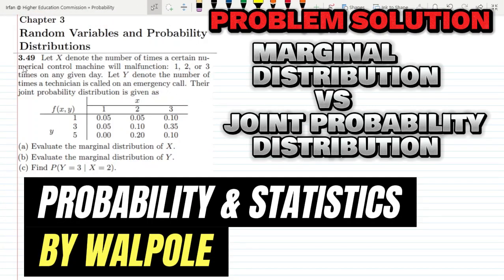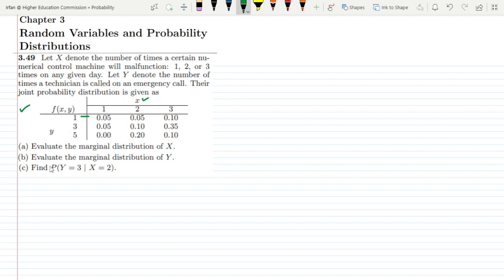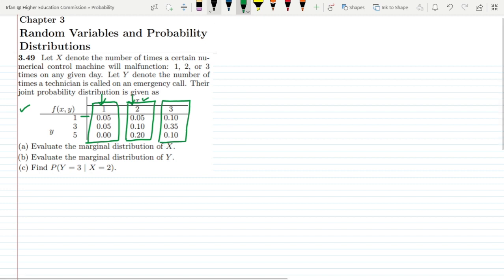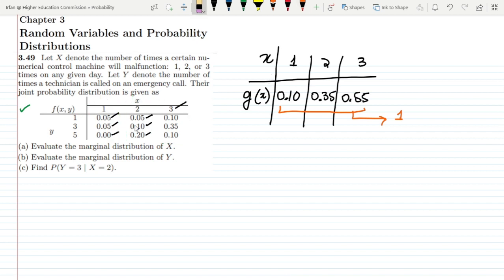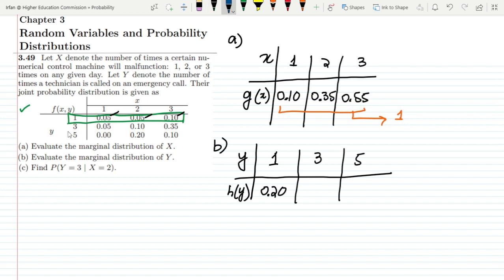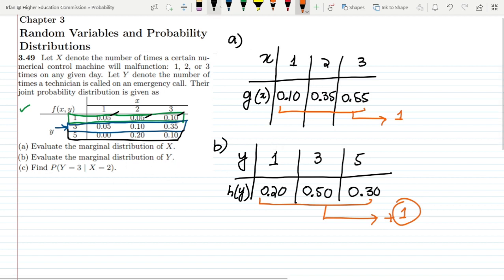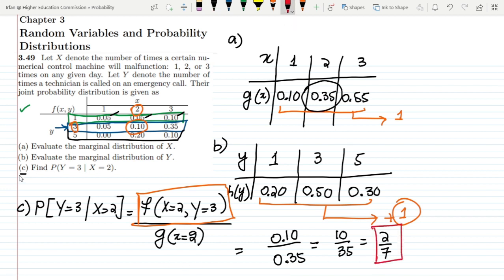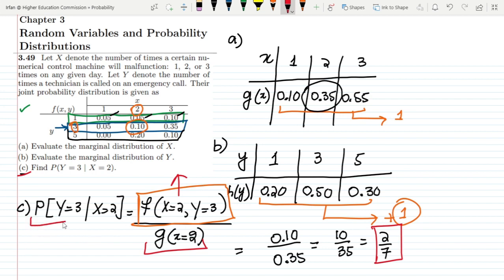3.49: Marginal Distribution | Probability & Statistics for Engineers & Scientists by Walpole 9th Ed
This video describes the conceptual overview related to the marginal distribution in the form of problem 3.49 to calculate different values for continuous probabilities.  In this problem, the use of joint probability distribution and marginal distribution has been used to find the conditional probability

3.49 Let X denote the number of times a certain numerical control machine will malfunction: 1, 2, or 3 times on any given day. Let Y denote the number of times a technician is called on an emergency call. Their joint probability distribution is given as
(a) Evaluate the marginal distribution of X.
(b) Evaluate the marginal distribution of Y.

Happy Learning :-)